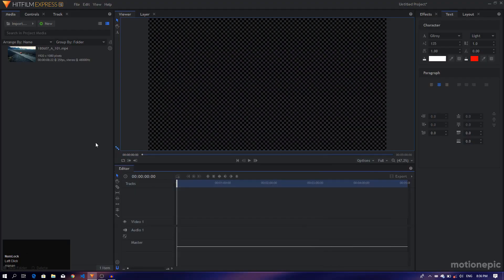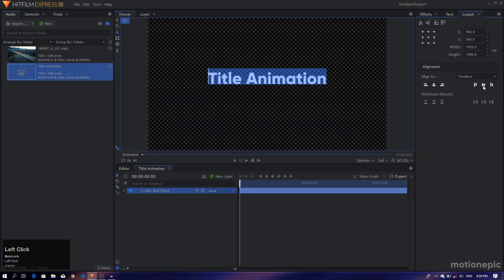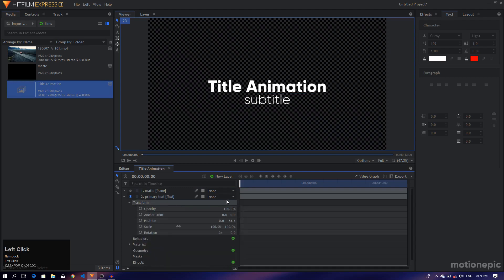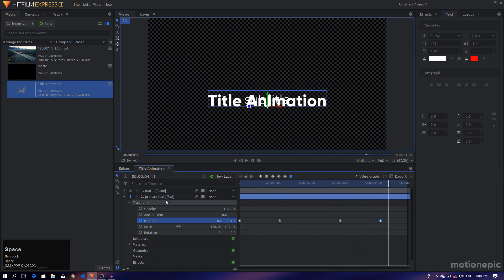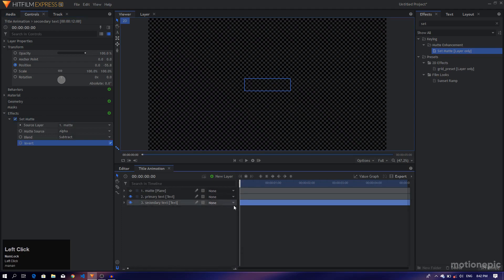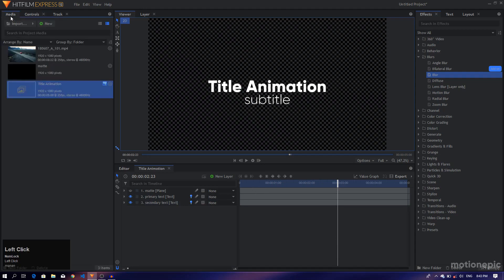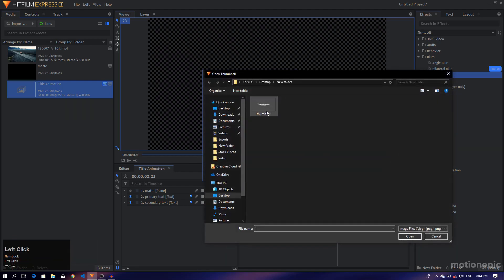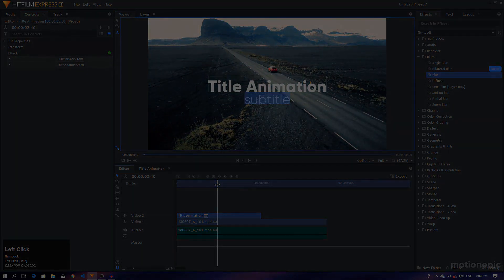Hitfilm Express Tutorial - Create Your Own Preset Animation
In this tutorial, we're going to create a simple Text/Title Animation and save it as a preset. We will make this preset accessible in the Installed Preset Window. We will achieve this by using the Publish option which is available in Hitfilm v12.

If you want more free content then consider supporting this channel by making a small DONATION.